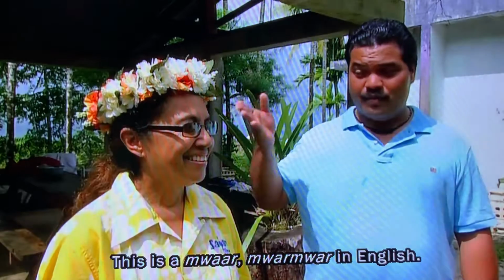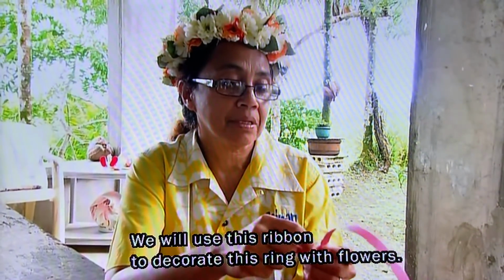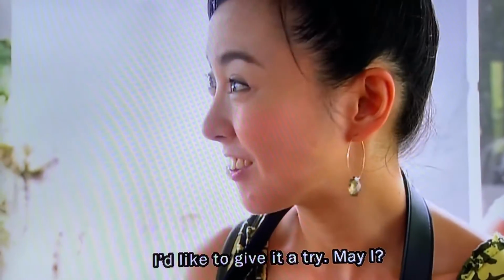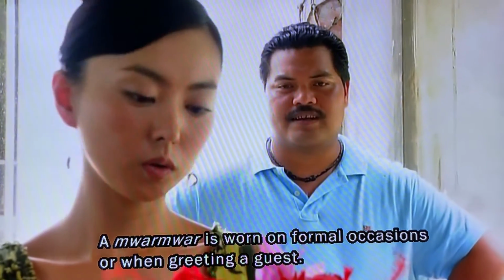Episode 26 I'd like to give it a try.